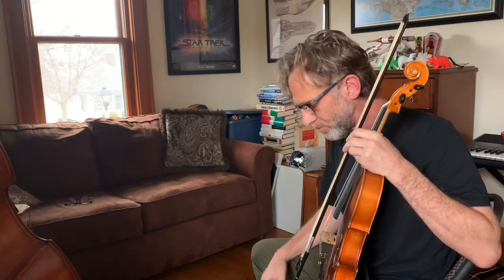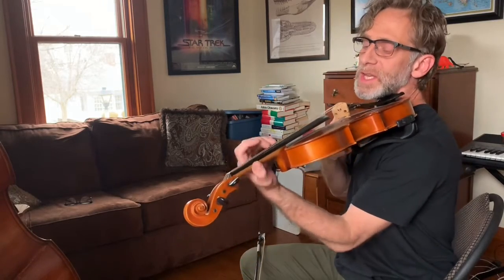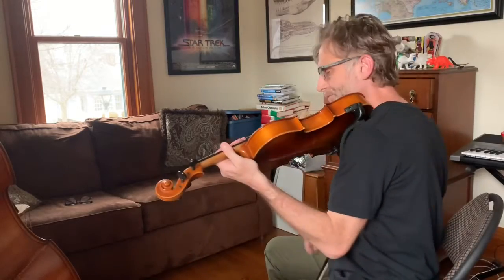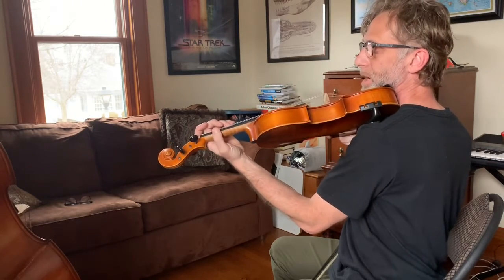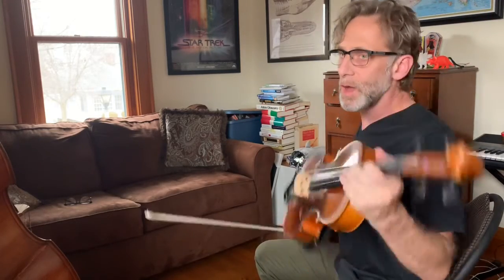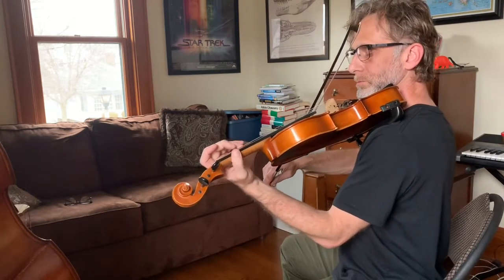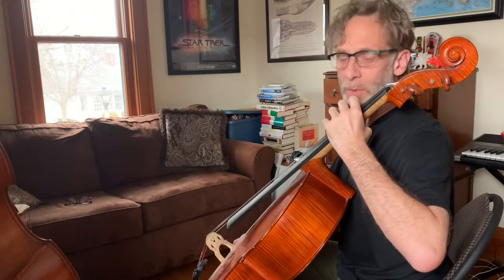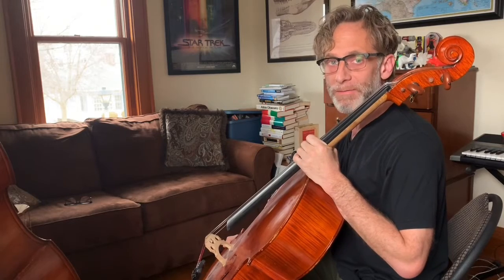Vibrato Step #3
The third of four sequential instructional videos to help string musicians learn how to do vibrato.